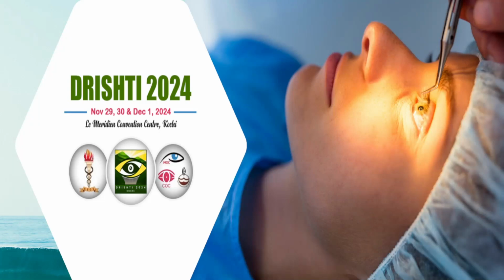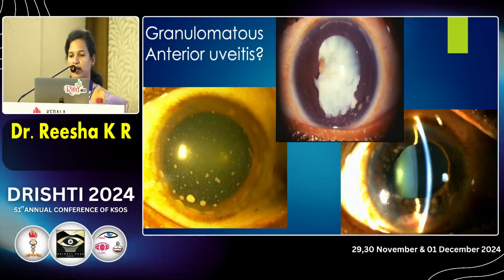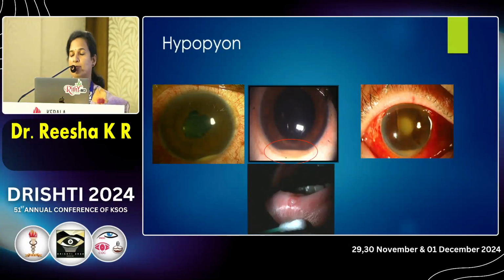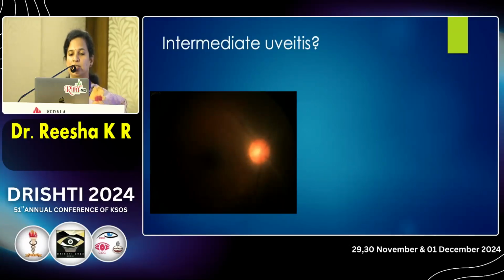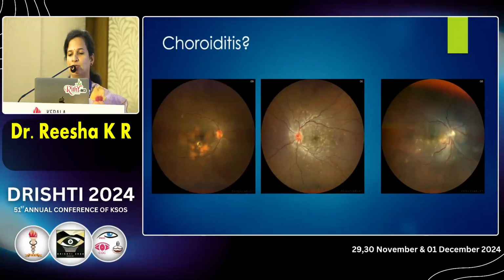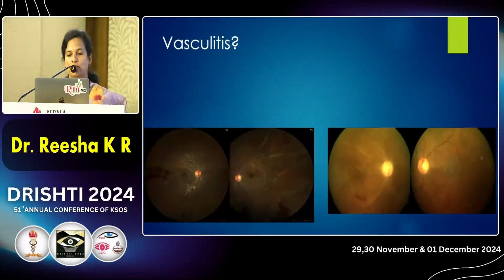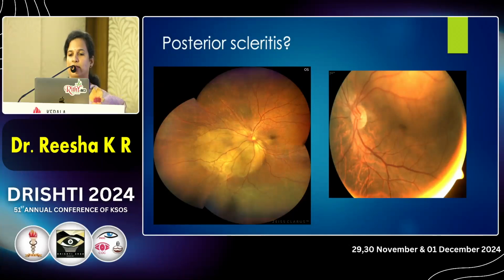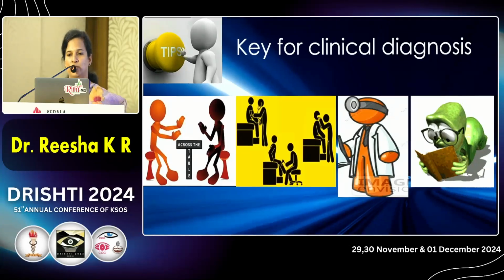KSOS2024 IC65 T3 Dr Reesha K R Challenges in clinical diagnosis of uveitis 5 scenarios